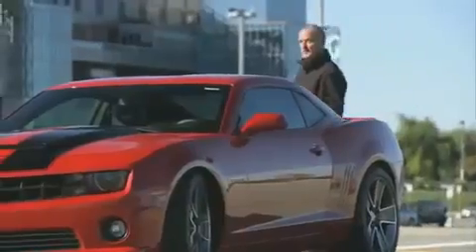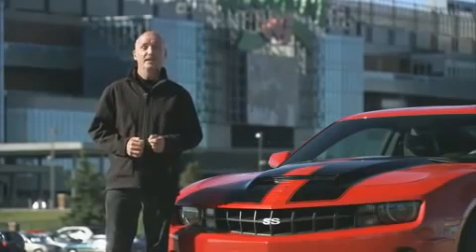2011 Camaro SLP 585 Review 360p